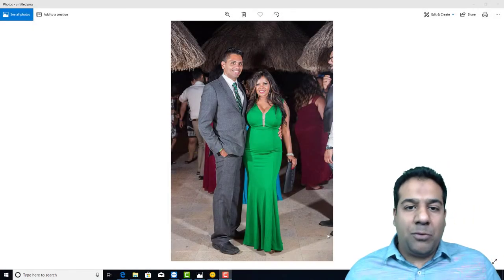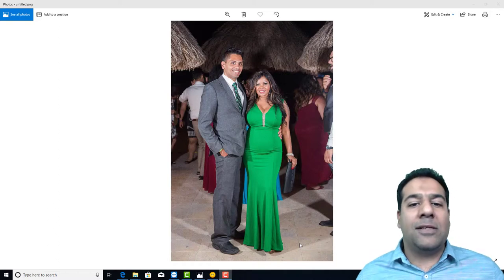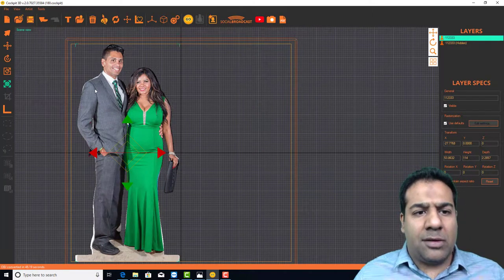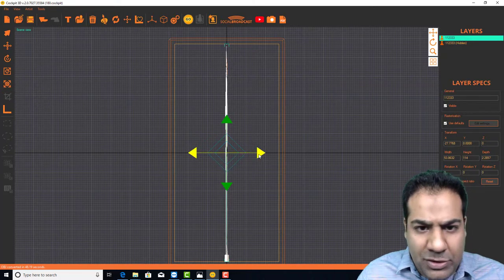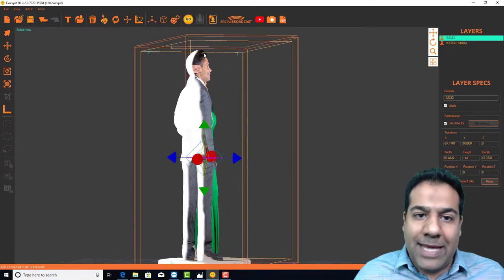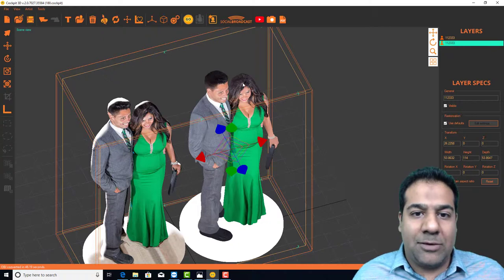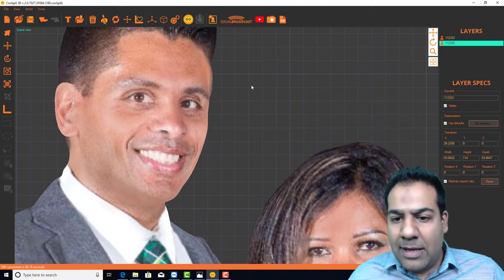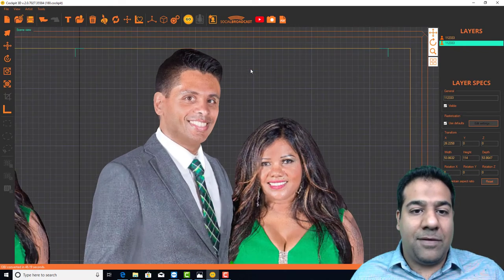3D Figurine Printing Business ⭐Full Color 360 Degree⭐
3D Figurine Printing Business without investing in a 3D Scanning booth or 3D Printer is possible.  See what we're offering the industry in the latest 2D to 3D conversion services.  Not only do you save on your upfront investment, but you also capture a large market of people that want to purchase 3D Figurines made from a flat photo off of their mobile device!

credits: shawnpartenza drone king, Music by ASTRO:
creative director ma man AJ-Aliforeveryour